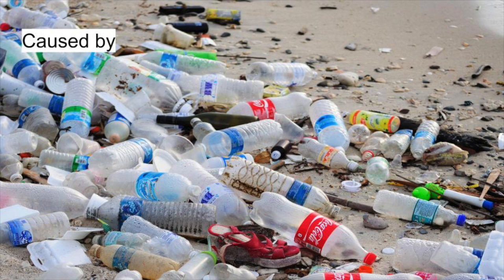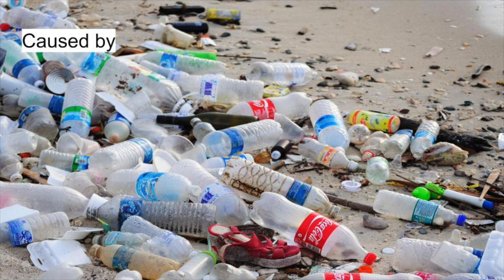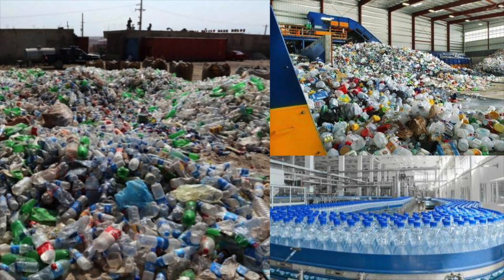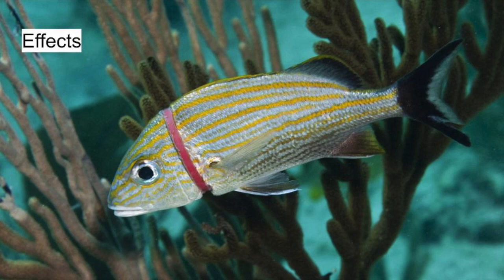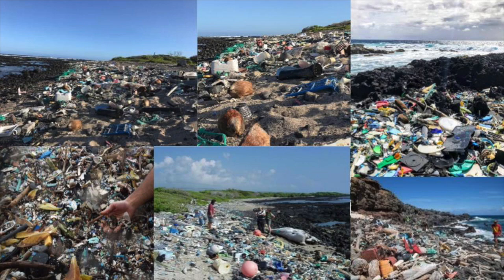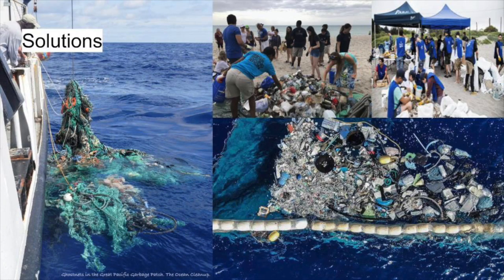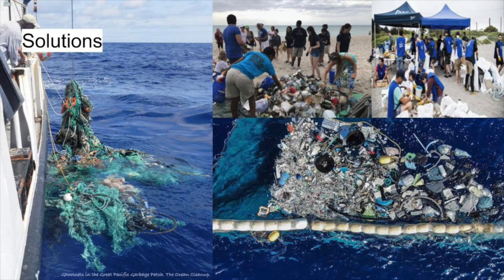TIM(b) Impact of Plastic Pollution by Treyden and Kanoa